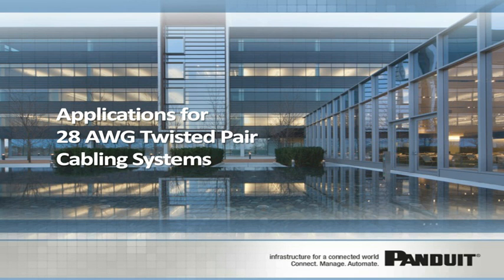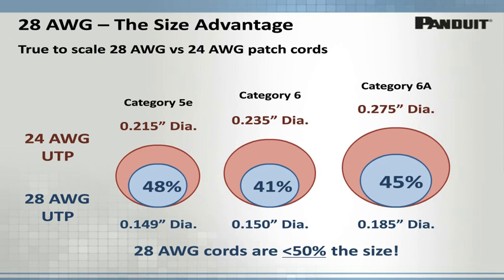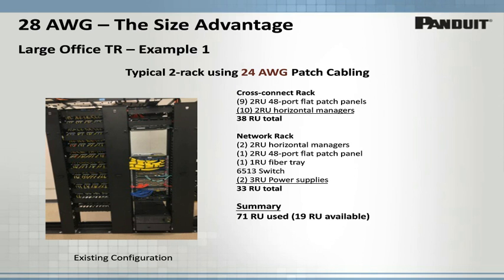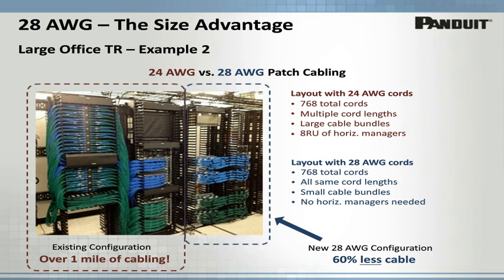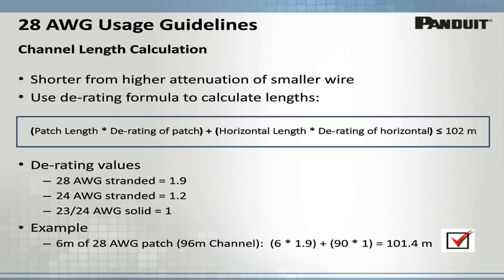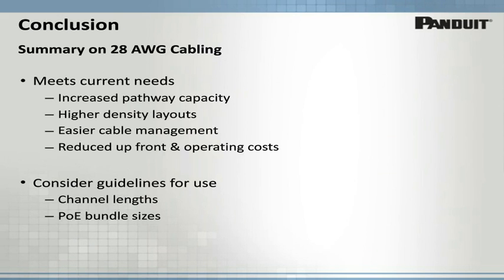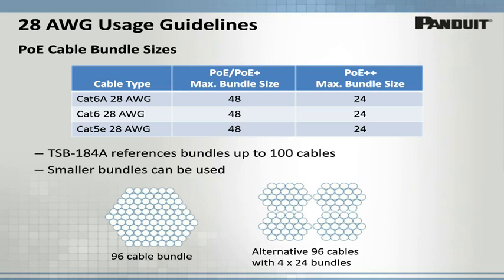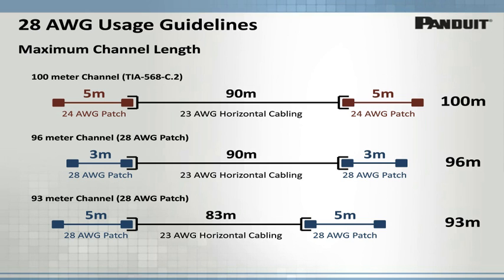Applications for 28 AWG Twisted Pair Cabling Systems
Optimize the space in your telecommunication room and data center with space-saving 28 AWG patch cords from Panduit. The small size means cables are easier to manage, high-density patching is more feasible, and valuable rack space can be dedicated to equipment, rather than cable management.